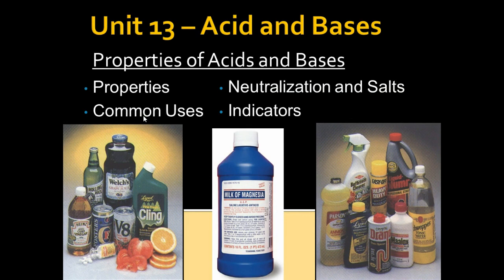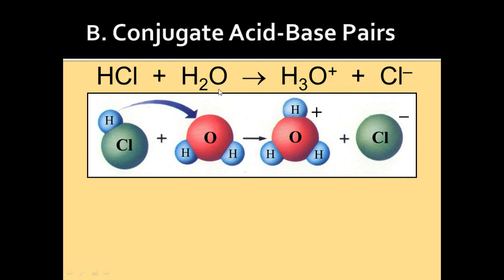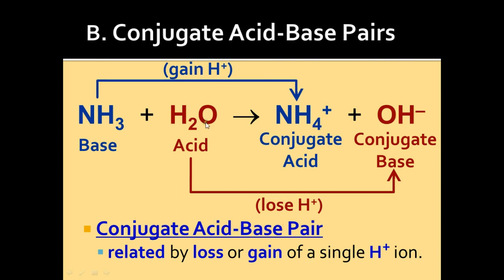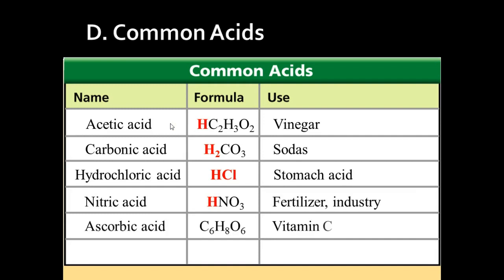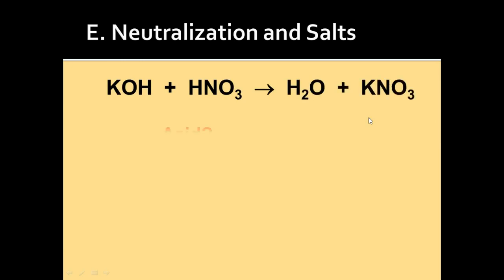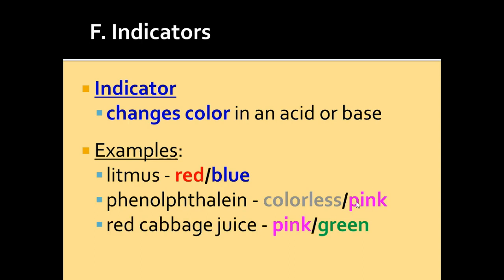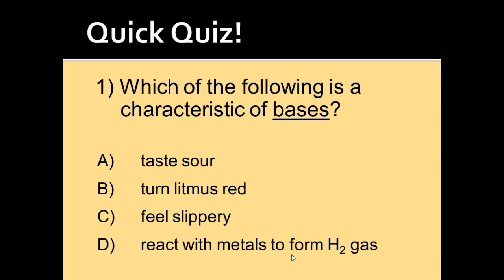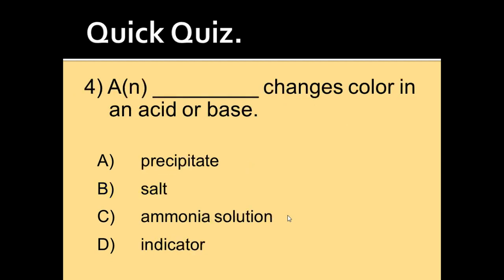Acids and Bases - Chemistry Unit 13 Lesson 1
This video is by a high school chemistry student, for high school chemistry students. This video discusses the definition and properties of acids and bases, conjugate acids and bases along with some common acids and bases. Last but not least, this video discusses neutralization reactions with acids and bases and pH indicators.  Special thanks to Mrs. Harper for providing me with the knowledge and the powerpoints so that I could share it with you!